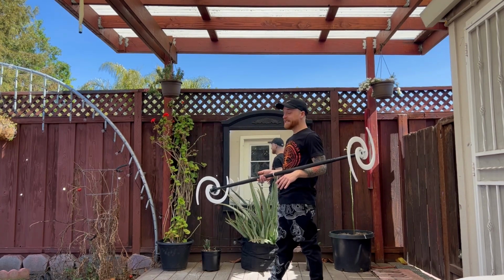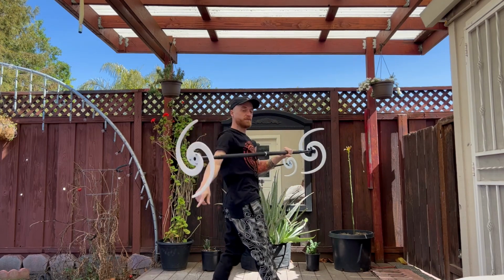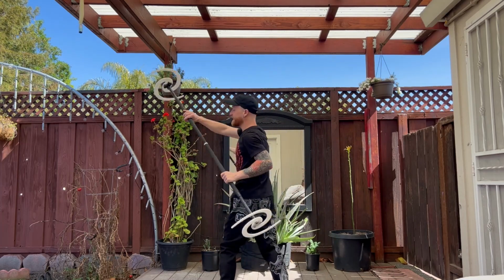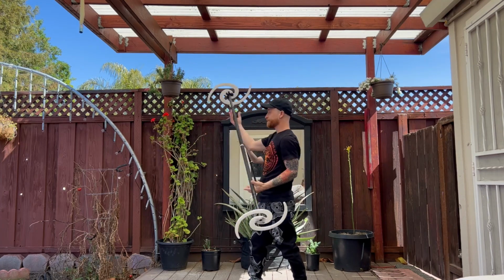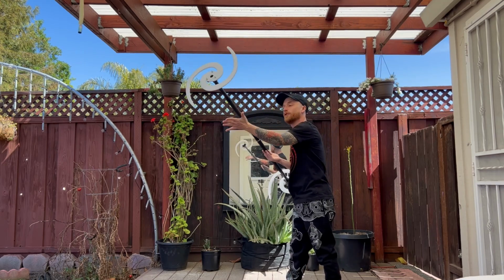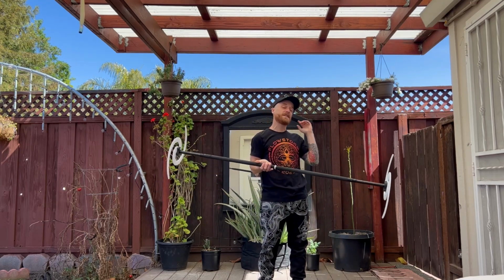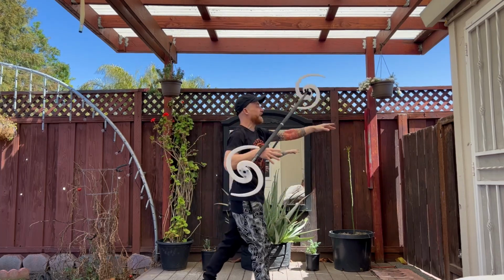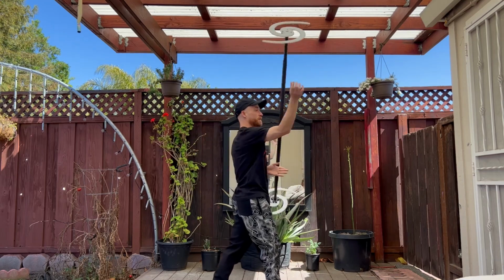Dragonstaff Tutorial: Antispin Chirolls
Happy tutorialtuesday !
In this month’s YouTube tutorial we cover 2 variations of
Antispin Chirolls !
.or Antispin Split-Time Forwards Rolling Chirolls to be exact :p
Prereq:
-Split-Time Chirolls: